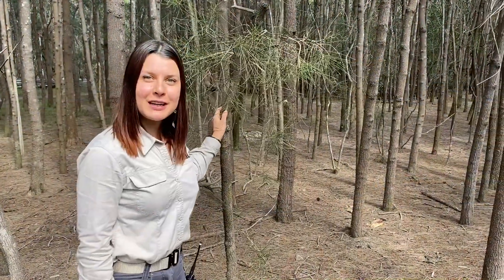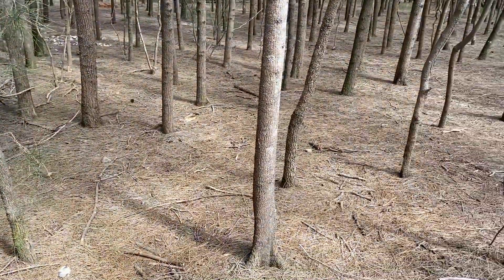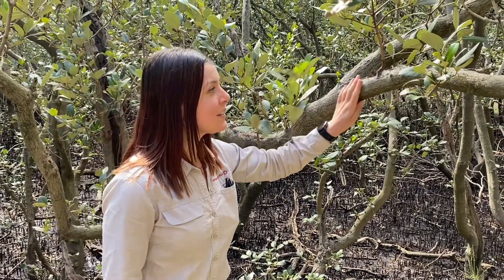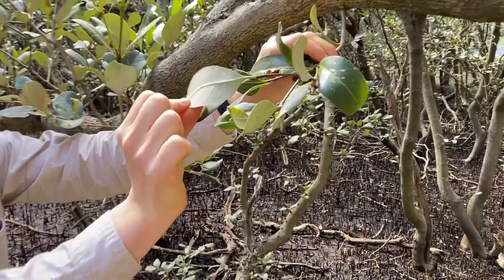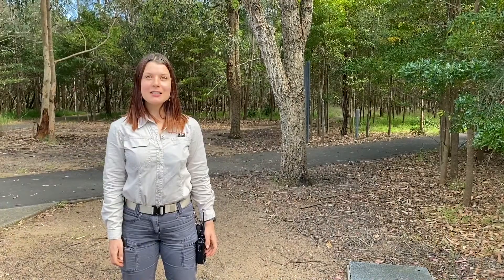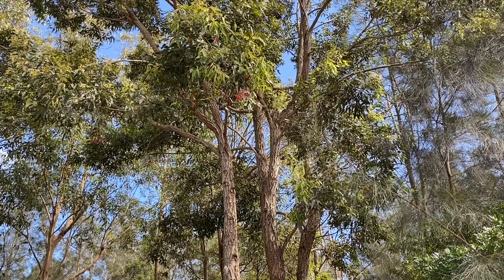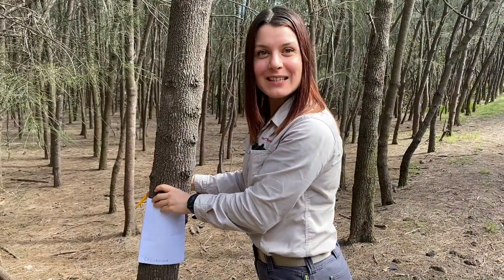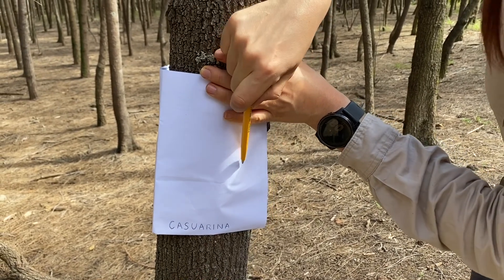Mini Park Rangers: Trees, Leaves and Bark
Welcome to another Mini Park Ranger lesson! 🌳🥾🦋

Trees, leaves and bark are all unique. There are so many different features to explore like shapes, colours, sizes, textures and more!

See how many different types of features you can find when exploring your local areas. Find out more about trees, leaves and bark and have a go at completing a bark rubbing!